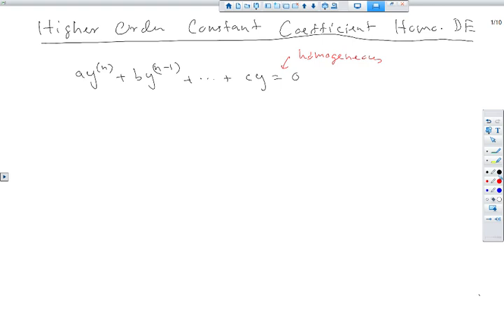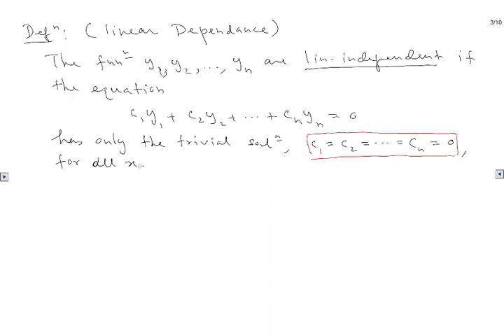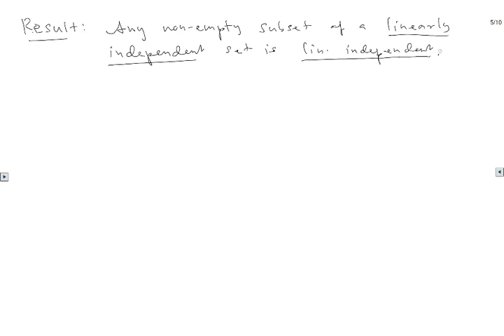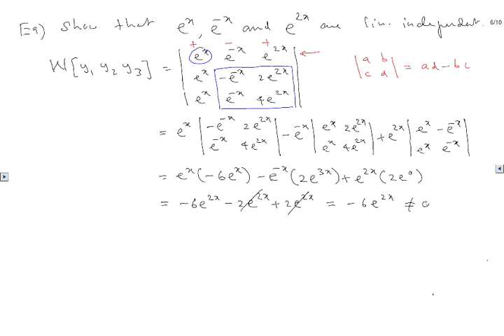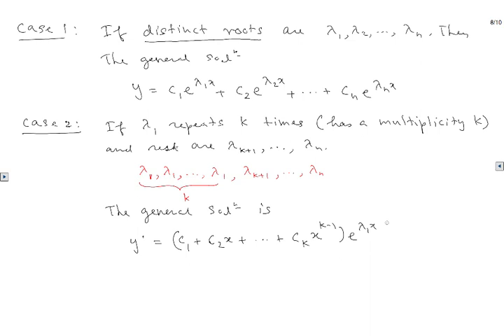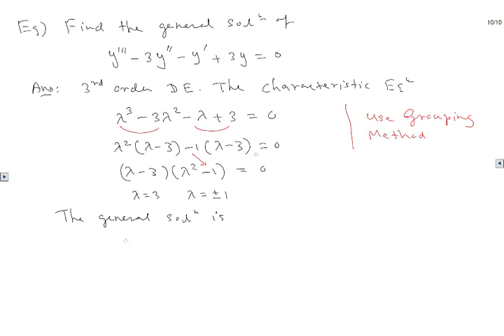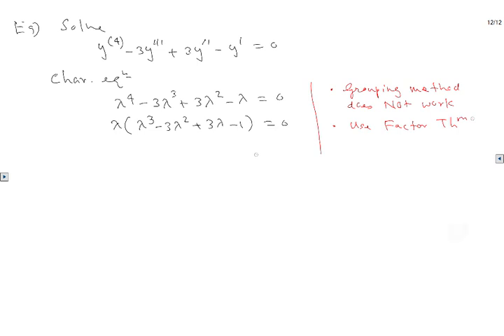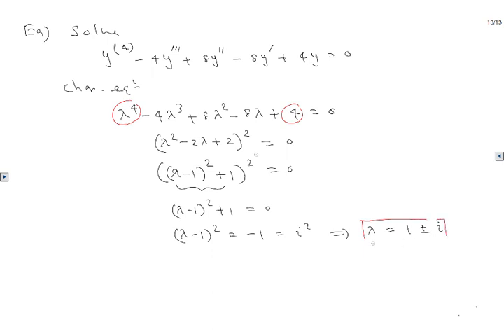Higher Order Differential Equations | Lecture 20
Topics covered
00:00 Intro
08:35 Linear Independence
20:33 Wronskian Test for higher order DE
30:53 Solving Higher Order ODE
35:31 Case 1: Different roots
36:44 Case 2: Repeated roots
40:19 Case 3: Complex roots